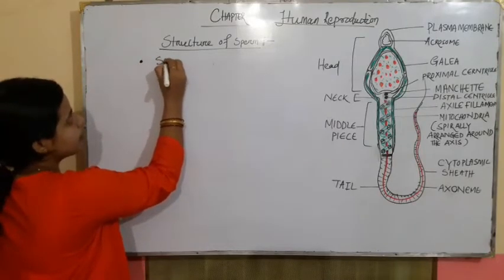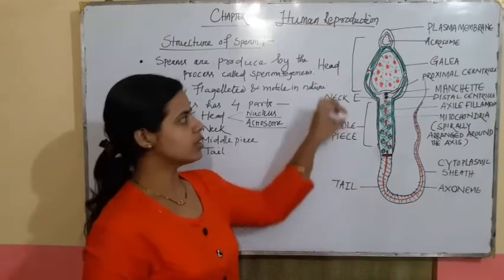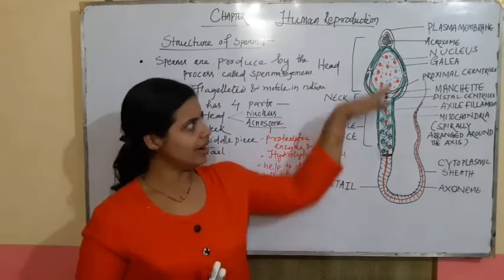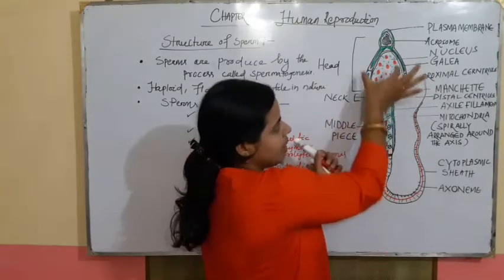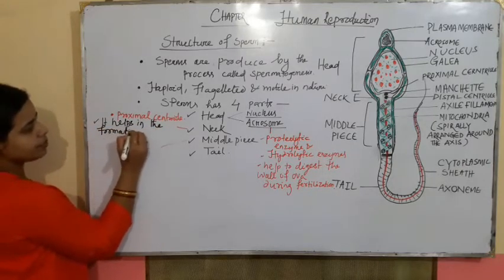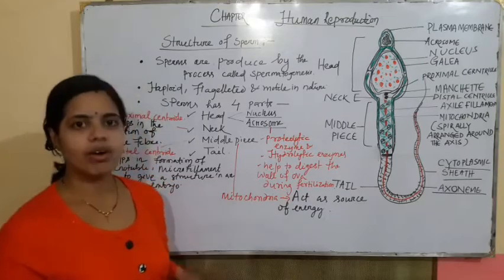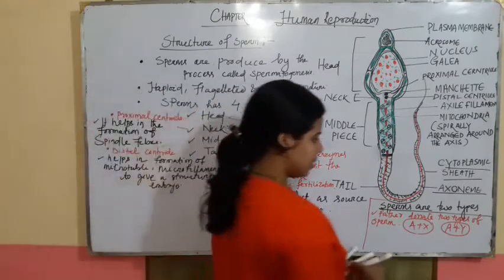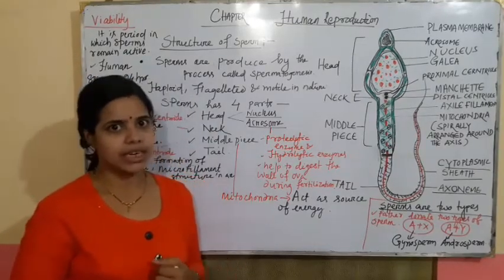STRUCTURE OF SPERM.